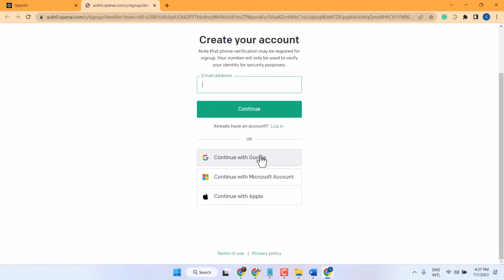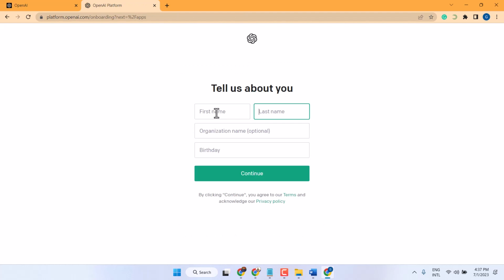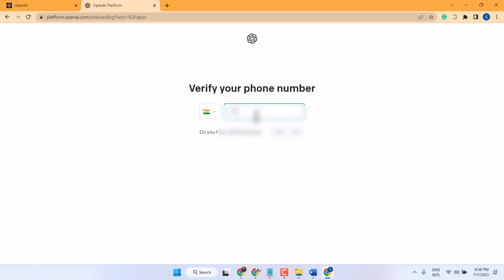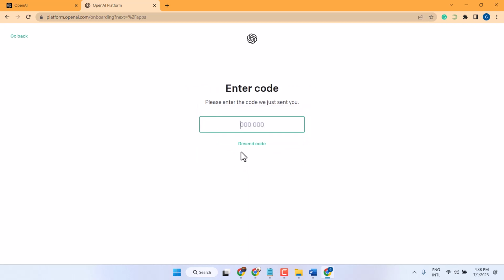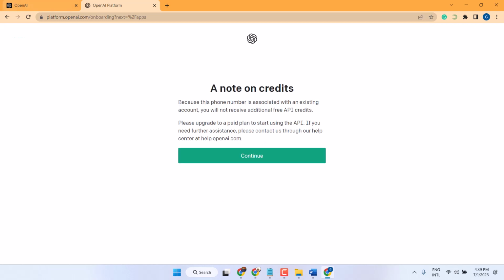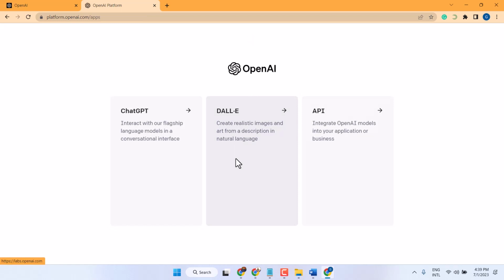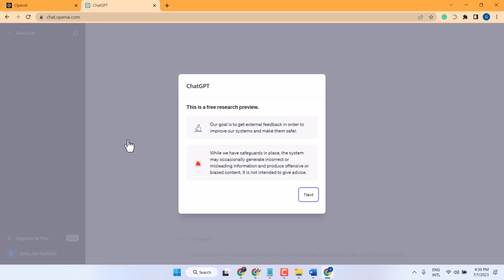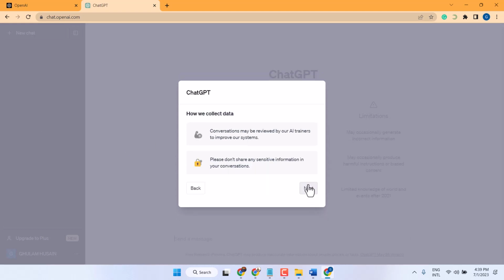how to create an account in chatgpt